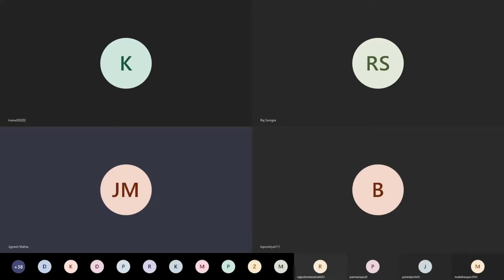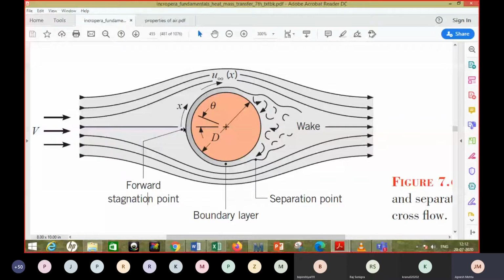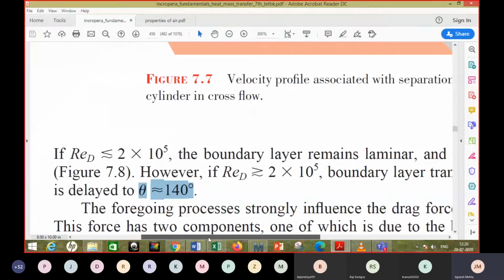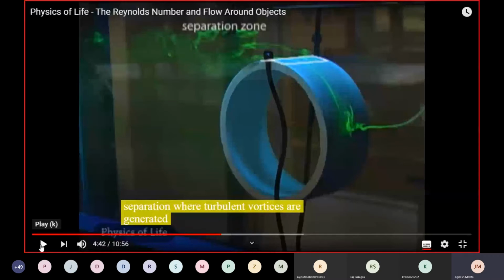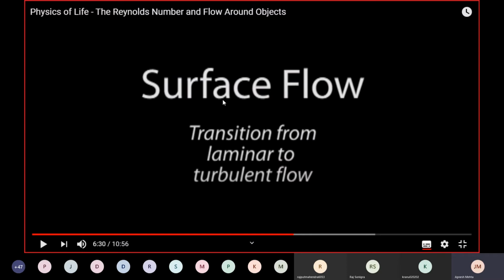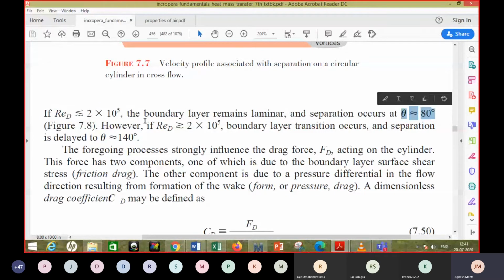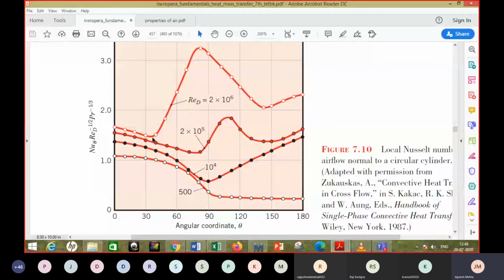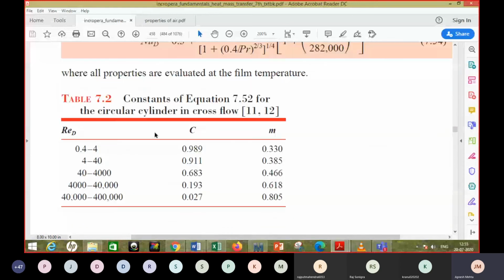Convective Heat Transfer 8 | External Flow: Flow over cylinder 1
One correction at 10:25, the velocity gradient is zero, not infinite.

The external flow case of a cylinder in cross-flow is explained. The flow mechanics and reasons for flow separation, the effect of Reynolds number on flow, drag coefficient, locate Nusselt no. and correlations for average Nusselt no. are explained. The e-book by Incropera and DeWitt and the YouTube video by Dr Turner are used for explanation.